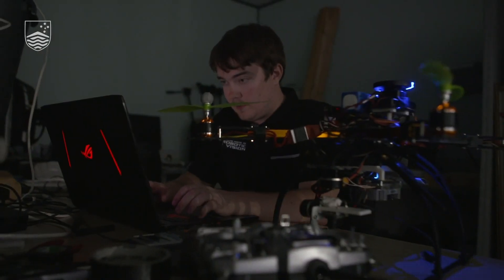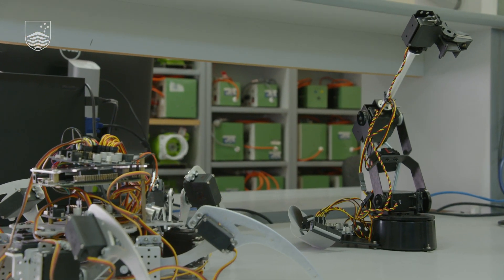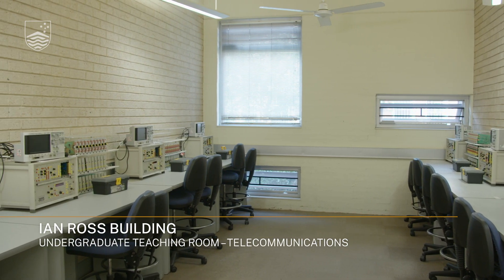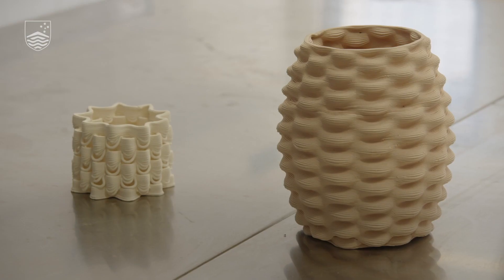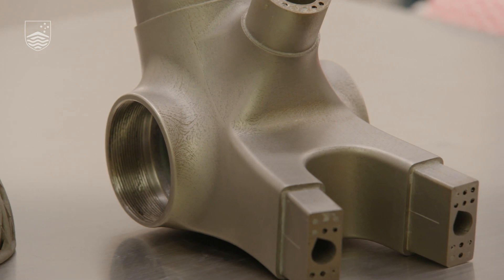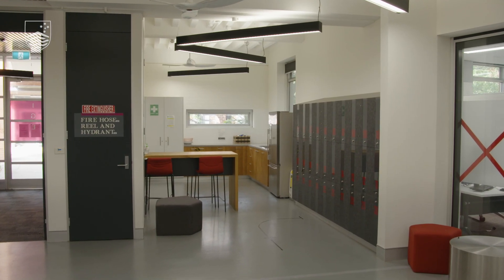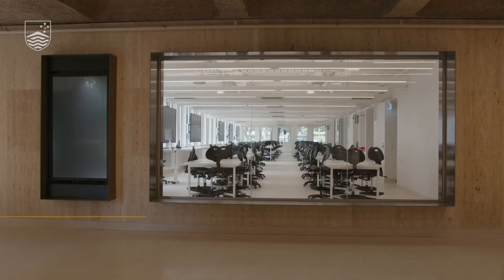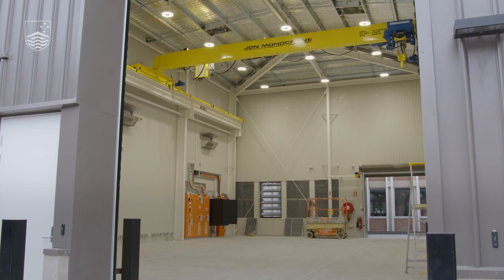Engineering facilities at ANU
Take a virtual tour of the engineering facilities, and equipment at The Australian National University (ANU) College of Engineering and Computer Science. Our School of Engineering has exceptional teaching and learning environments.
Walk through and discover:
our solar simulator, nano and biotech labs
3D printing lab
the ANU Engineering Makerspace
and the 21st century learning spaces in the Birch building.